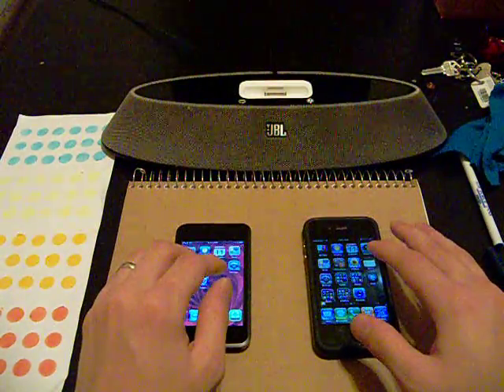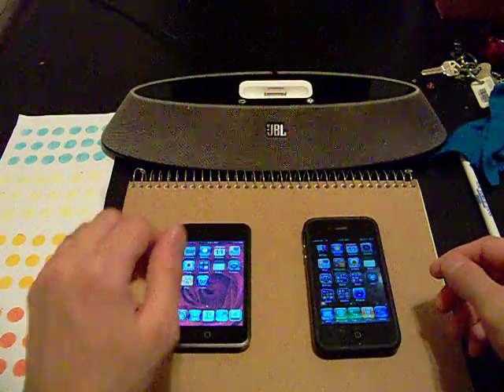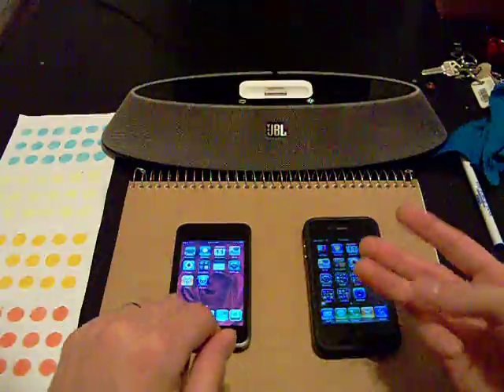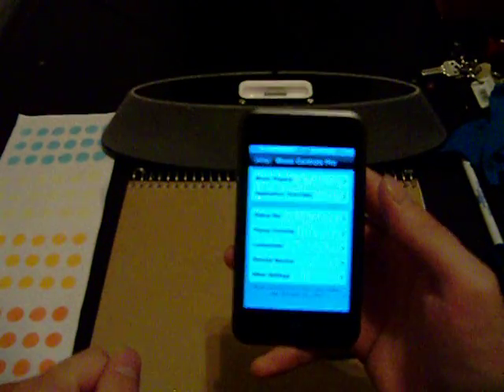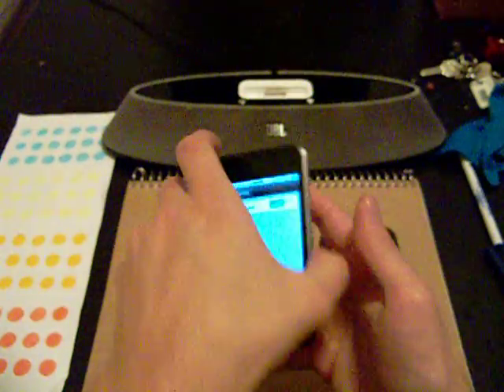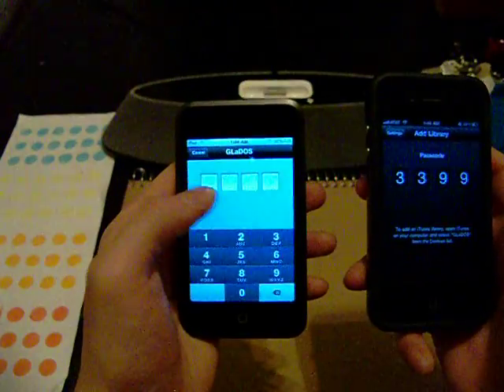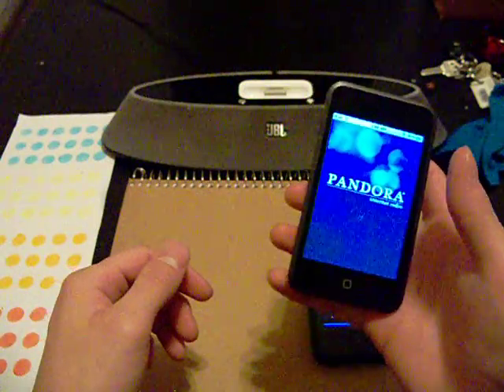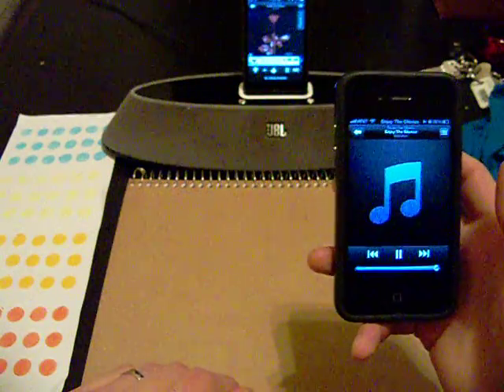How to sync Remote via Music Controls Pro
This is a short How-To video for Music Controls Pro users who want to know how to sync two iOS devices via Remote. For further support please contact the Developer of MC Pro @ phoenix-dev.com